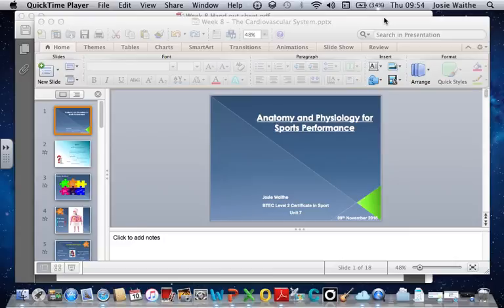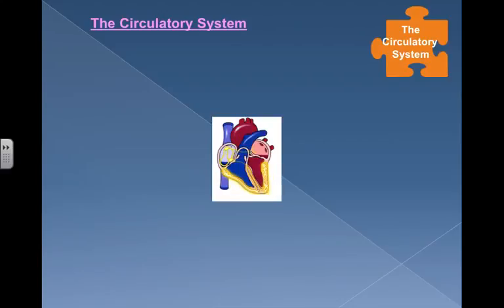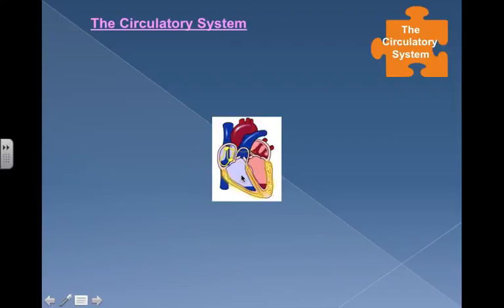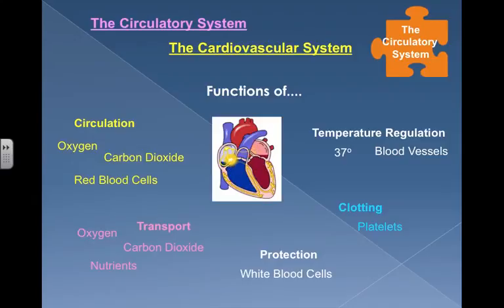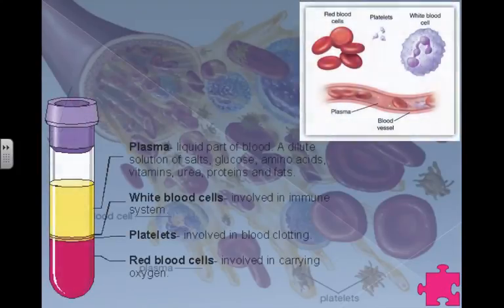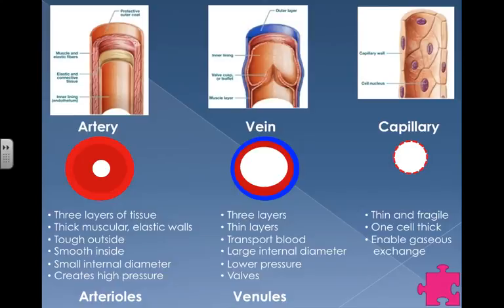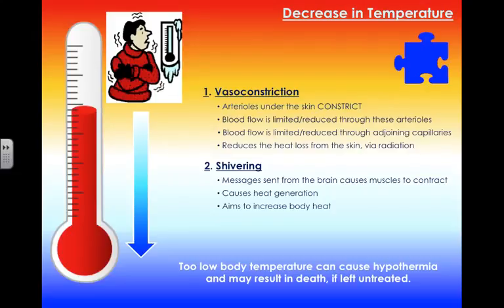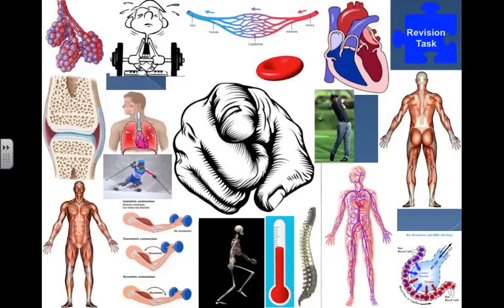Lesson 8 Cardiovascular system talk through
Talk through of yesterdays (09/11/16) presentation in more detail.